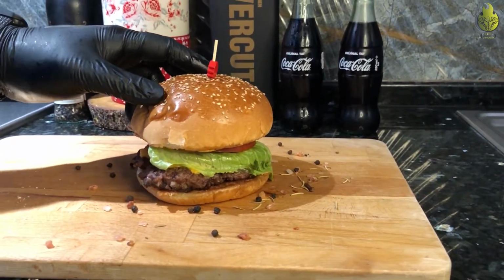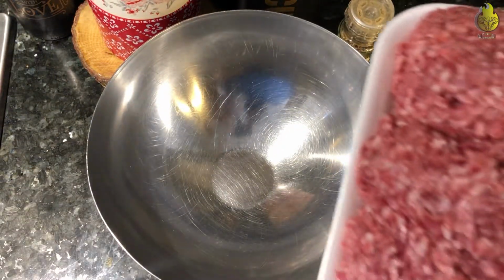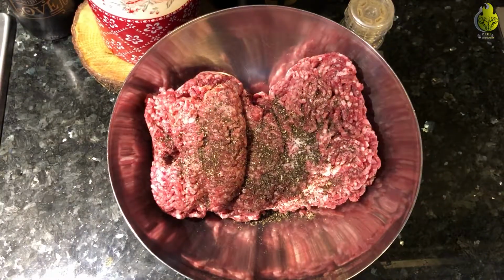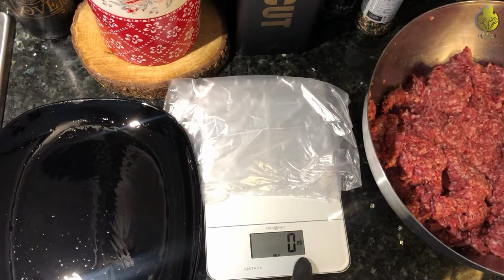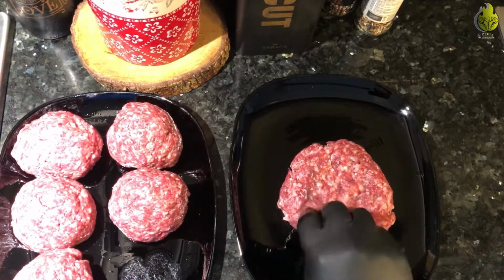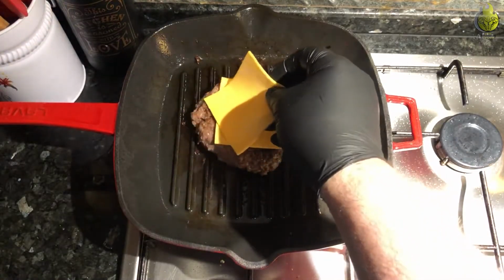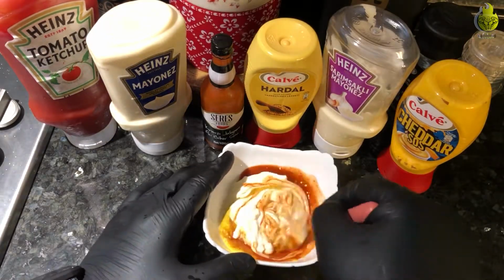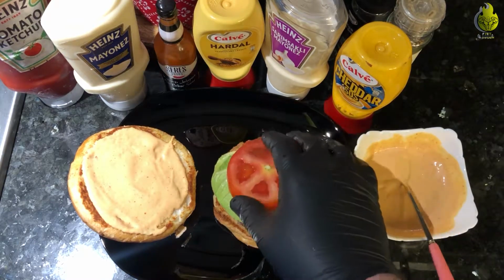how to make burger like restaurant